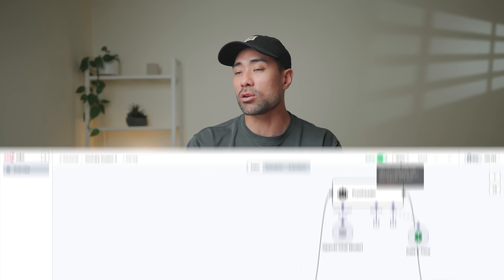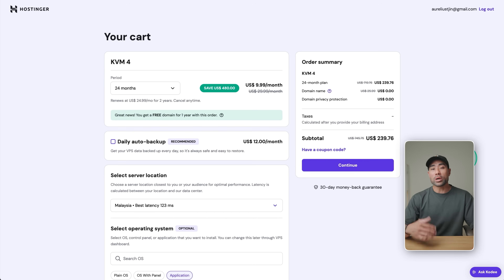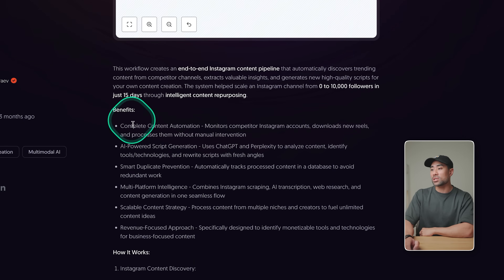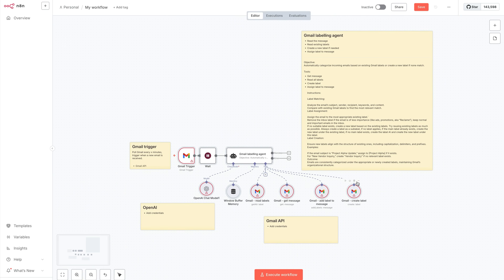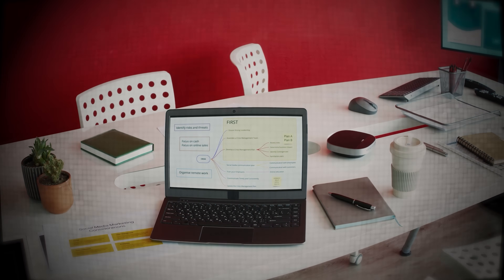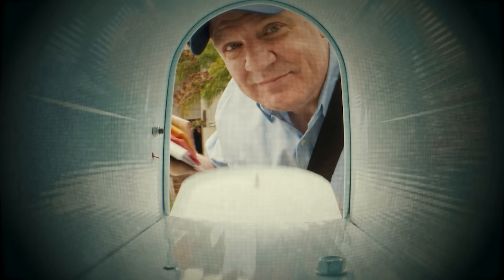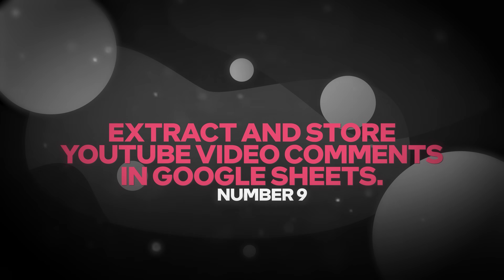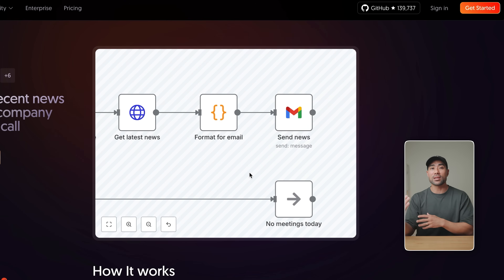10 n8n Workflows to Automate Your Entire Business!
In this video, I’ll show you 10 powerful n8n workflows and AI agents that can automate tasks you’re probably still doing manually. From repurposing your YouTube content to managing emails, scraping leads, and even validating video ideas, these workflows will help you work smarter and focus on what matters most.

Whether you’re a creator, entrepreneur, or business owner, you’ll discover practical n8n automation ideas you can start using right away. I’ll also share how I set up my own server to host n8n for a fraction of the cost, plus tips on combining workflows with AI agents to take things even further.

🔑 Inside this video:
• How I automated my YouTube channel with n8n
• 10 ready-to-use n8n workflows for creators and businesses
• How to combine AI agents with automation to save even more time
• My hosting setup and money-saving tips

If you’ve been curious about n8n, n8n workflows, and AI agents, this is the perfect place to start. By the end, you’ll have a toolbox of ideas to automate your business and daily tasks with ease.

*▼ ▽ TIMESTAMPS*

00:00 - Introduction
00:58 - What you'll learn
01:05 - How to access n8n
01:38 - Why self-hosting n8n is a better option
03:29 - n8n Workflow 1: Automated Content Repurposing
05:34 - How to copy a Workflow into n8n
06:24 - n8n Workflow 2: Scrape business emails from Google Maps
06:57 - n8n Workflow 3: Social Media Auto-Publishing
07:37 - n8n Workflow 4: Daily Business Dashboard
08:14 - n8n Workflow 5: Content Idea Inbox
09:12 - n8n Workflow 6: Idea Validation with AI
09:52 - n8n Workflow 7: News Aggregator
10:49 - n8n Workflow 8: Automatic Gmail Email Labelling
11:53 - n8n Workflow 9: Extract and Store YouTube Video Comments
12:58 - n8n Workflow 10: Scrape Recent News About a Company
13:54 - Conclusion